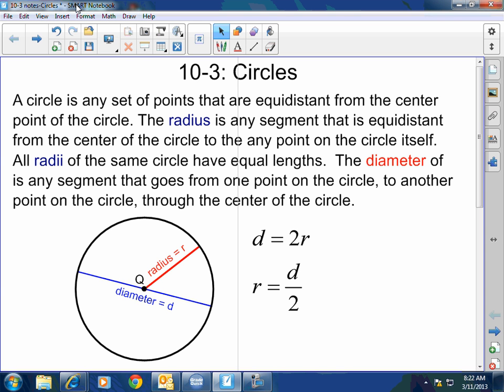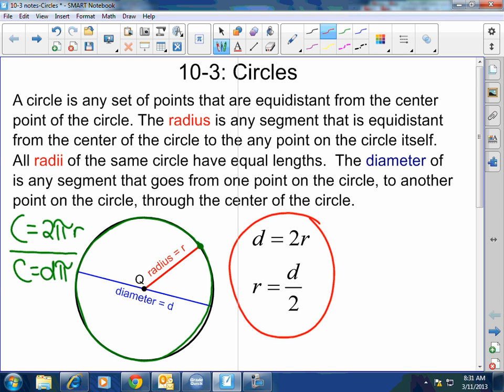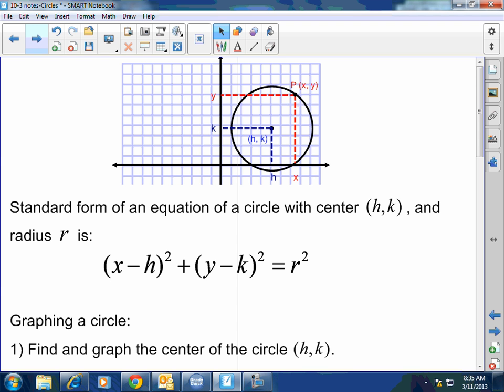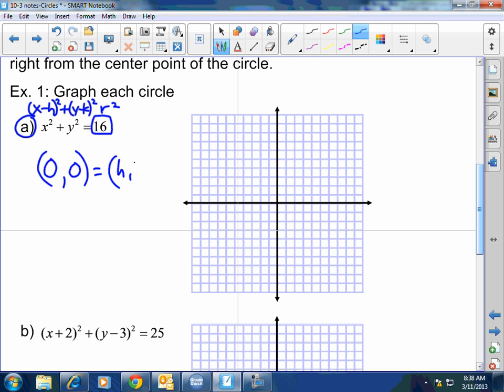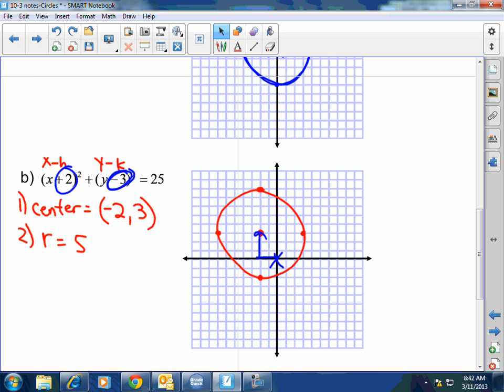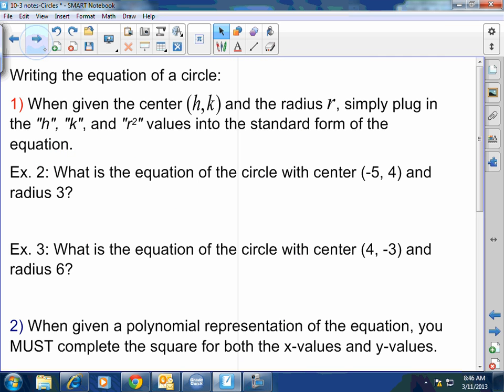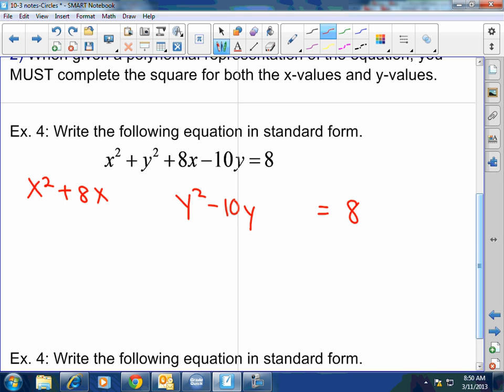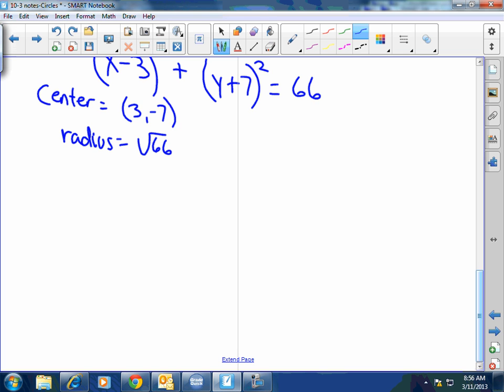Algebra II: Circles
Hon. Adv. Algebra I and II: 10-3 - Circle Lesson Video